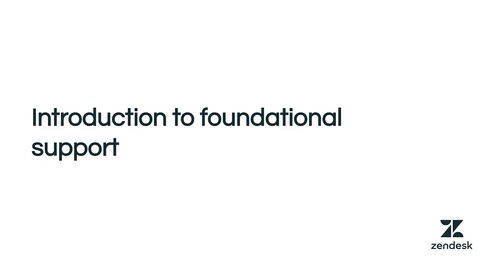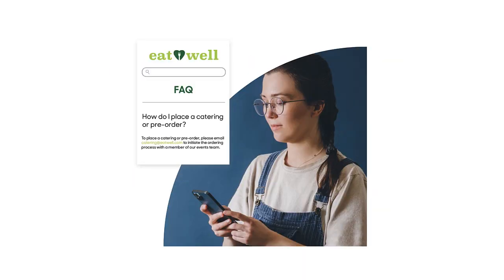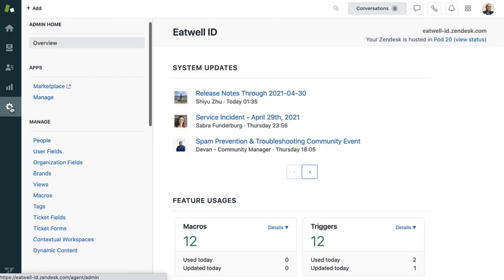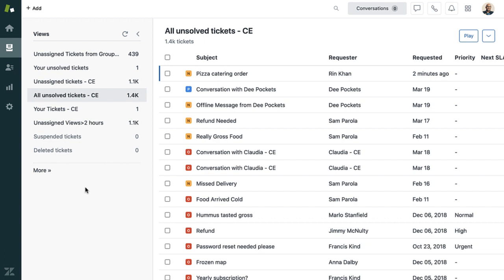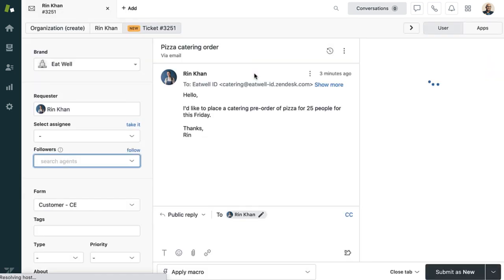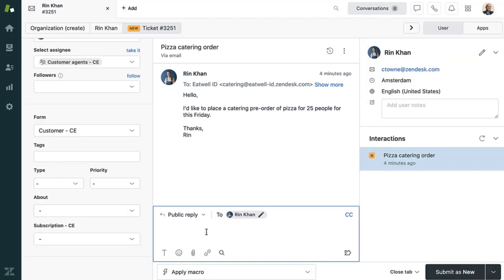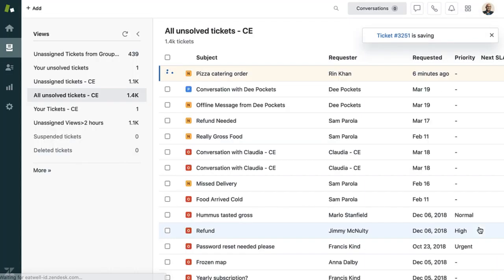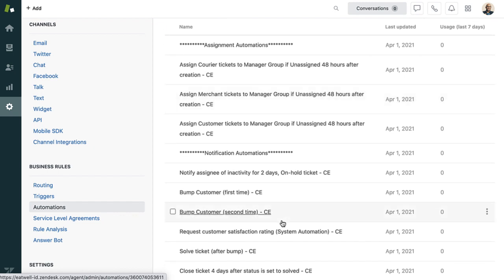Zendesk Introduction to Foundational Support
Learn how to create the best experience for your agents using Zendesk’s foundational support solution, and learn the key features of the ticketing solution to meet your business goals.

This video is part one in a series. The Zendesk Foundational Support learning path contains courses, lessons, downloadable content, and short quizzes to help you learn the Zendesk ticketing solution. Complete the entire Zendesk Foundational Support learning path,